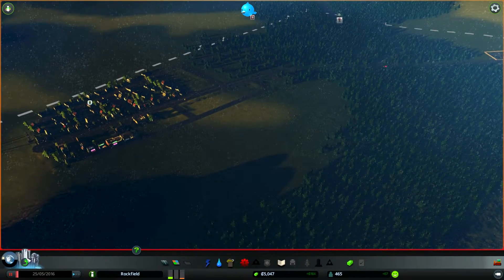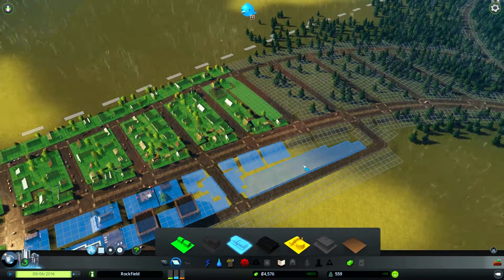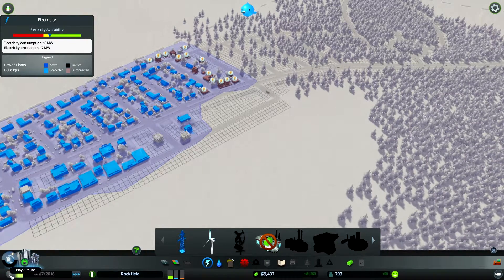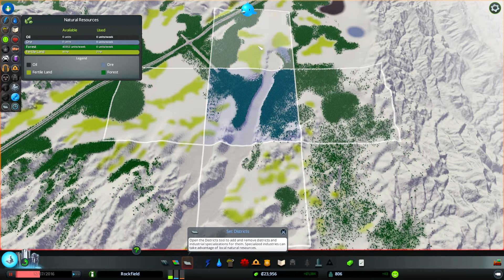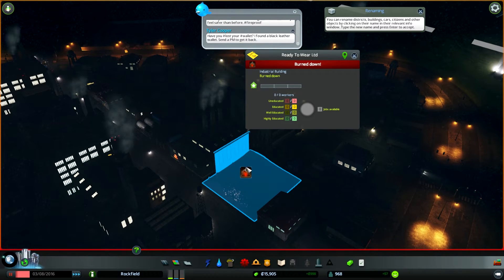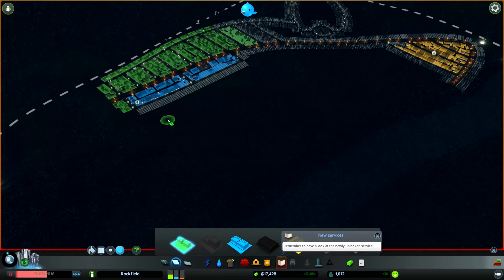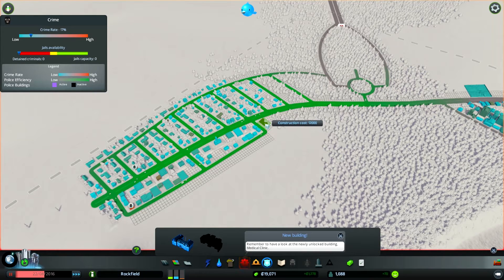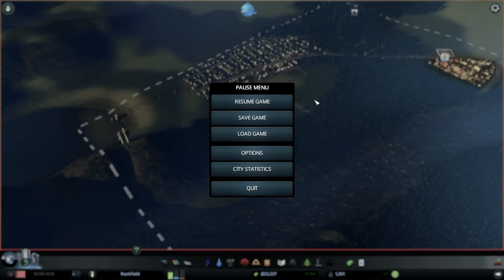Cities Skylines - Let's Play #2 - Moving In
Moving to my city is excellent, unless you want reliable power.

In this episode we finish zoning the existing housing area, plan our future expansion and build a new housing district. Fires break out across the city and we take care of our burgeoning crime problem. Next episode we'll sort out Healthcare and such.

Thanks to my Patrons:
Nathan Welty, Jason, Waterlubber, Aralia Almendral-Todd, Fluffy Cloud